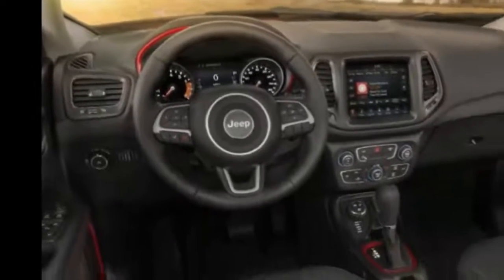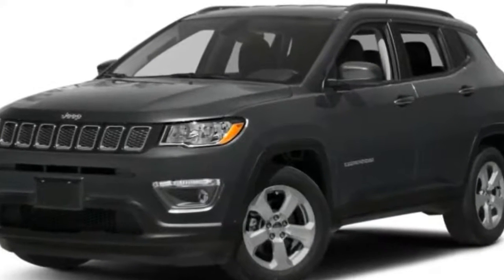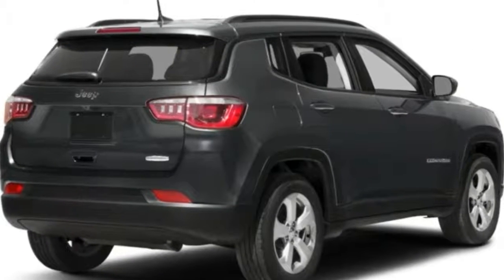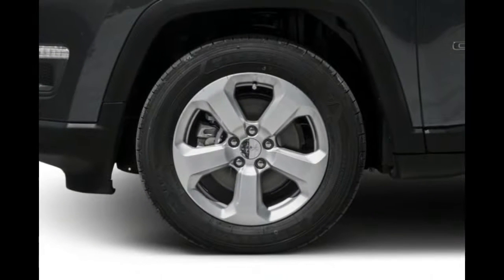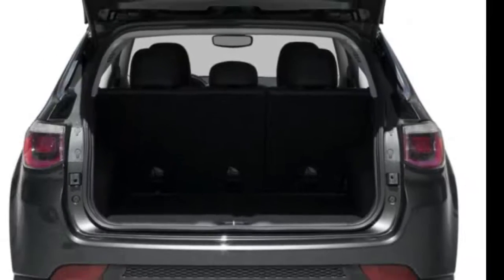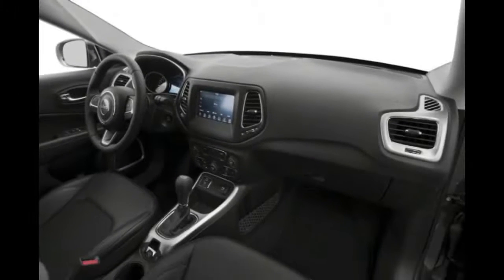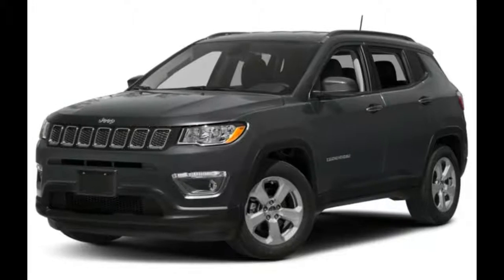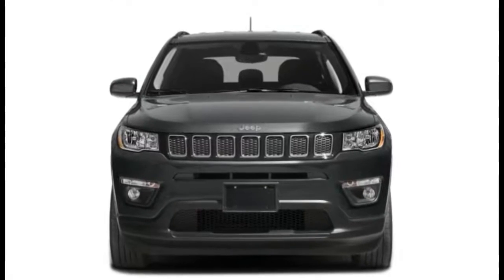2018 Jeep Compass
2018 Jeep Compass

Features
2.4L I-4 Engine
6-spd man w/OD Transmission
180 @ 6,400 rpm Horsepower
175 @ 3,900 rpm Torque
Front-wheel Drive type
ABS and driveline Traction control
16" black styled steel Wheels
Front air conditioning, manual
AM/FM/Satellite-prep, seek-scan Radio
2 - 1st row LCD monitor
Keyfob (all doors) Remote keyless entry
Heated mirrors

SAFETY FEATURES

ANTI-LOCK BRAKES
ABS brakes automatically sense when a tire has stopped rotating under extreme braking, and will modulate the brake pressure to allow the tire to rotate. This increases the vehicles ability to turn while braking.

STABILITY CONTROL
Stability control automatically senses when the vehicles handling limits have been exceeded and reduces engine power and/or applies select brakes to help prevent the driver from losing control of the vehicle.

FRONT-IMPACT AIRBAGS
Front-impact airbags for the driver and passenger have been designed to protect the head during a frontal crash.

Side impact airbags for the front seats have been designed to protect the torso during a side impact collision.

OVERHEAD AIRBAGS
Overhead airbags are used to protect the occupant's heads in the event of a side collision or rollover.

KNEE AIRBAGS
Knee airbags help to protect the occupants lower extremities from serious injury in the event of an accident.

PRETENSIONERS
Seatbelt pretensioners automatically tighten seatbelts to place the occupant in the optimal seating position during a collision.

ANTI-WHIPLASH
Anti-whiplash head restraints actively react to rear collision forces and craddle the occupants head in an effort to reduce the likelihood of a whiplash injury.

SECURITY SYSTEM
The vehicle is equipped with an ignition disable device that will prevent the engine from starting if the correct original manufacturer key is not used.